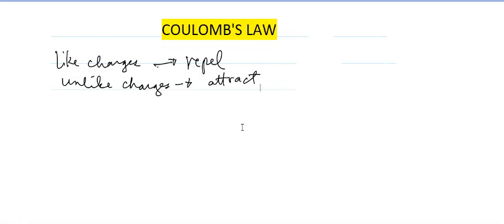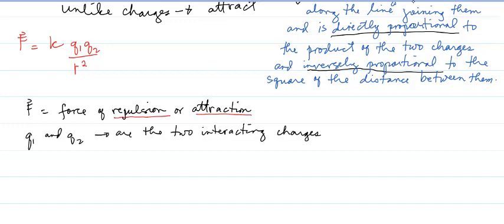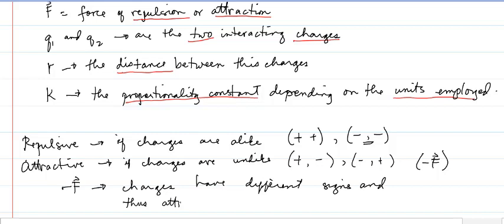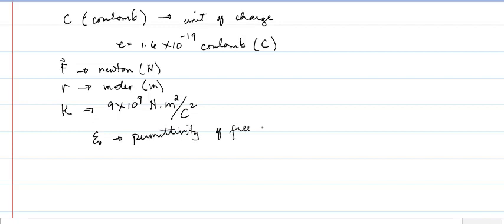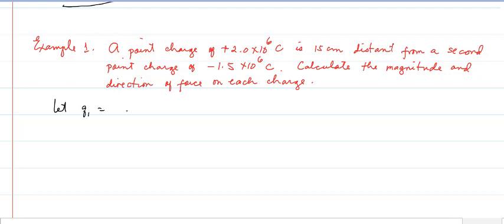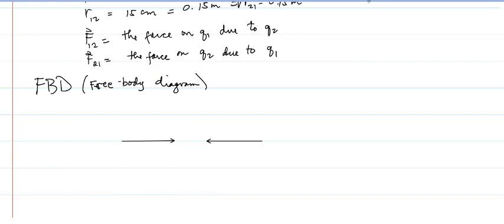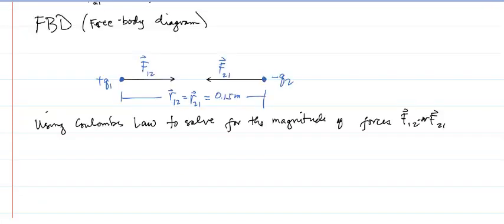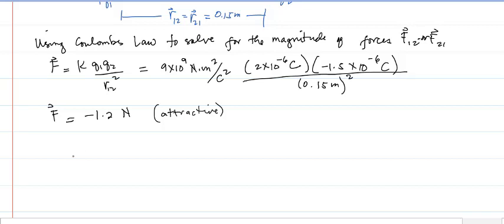Coulombs Law Part 1